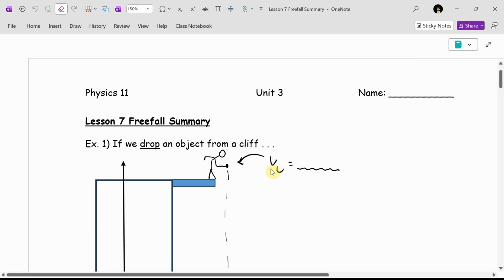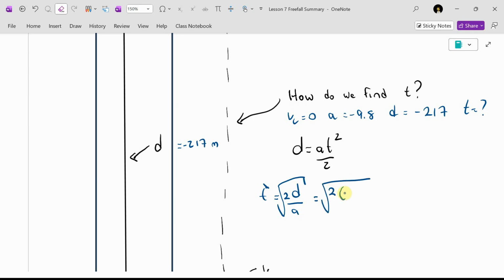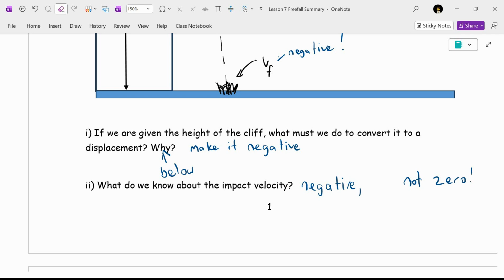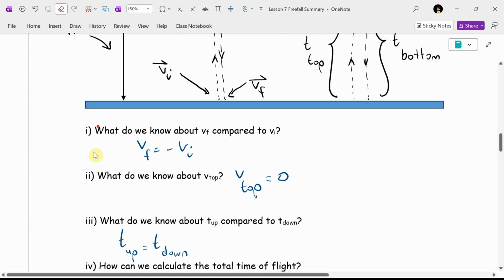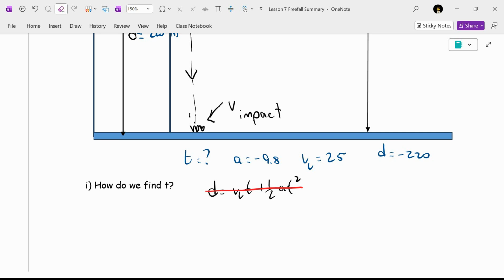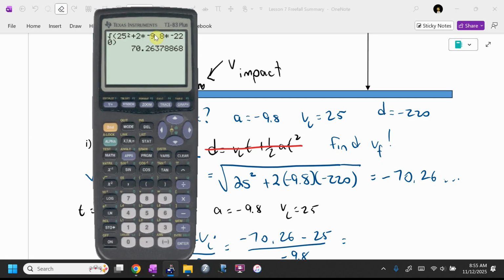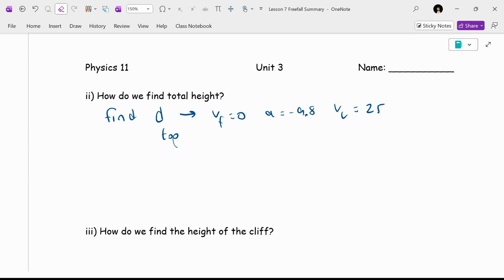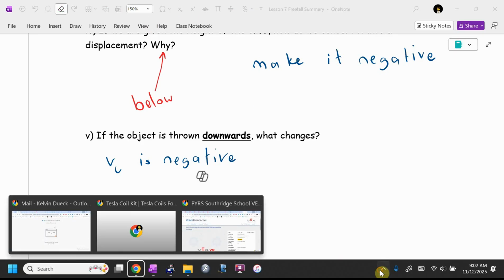Physics 11 U3L7 Freefall Summary